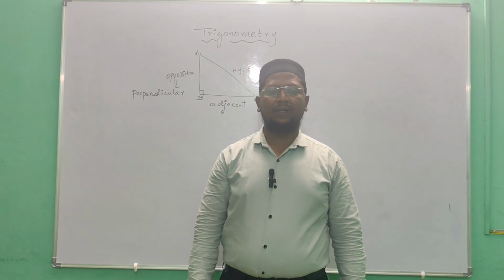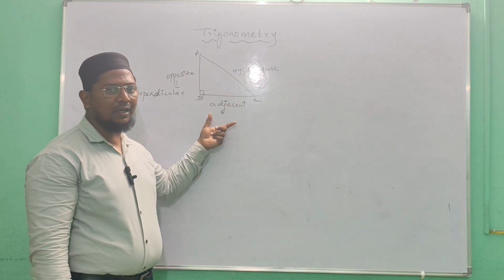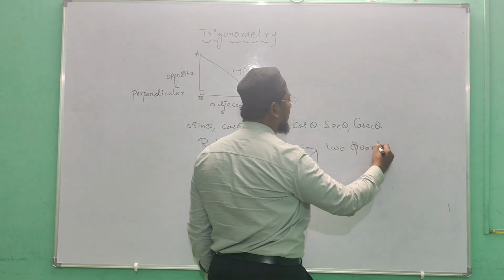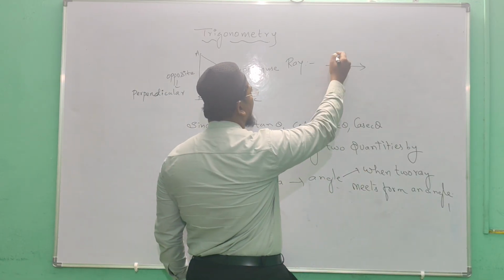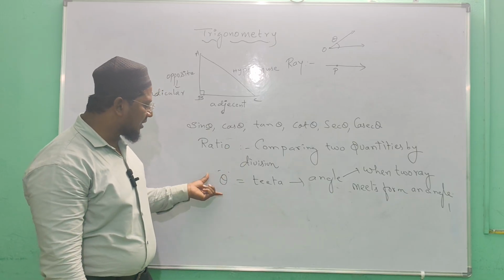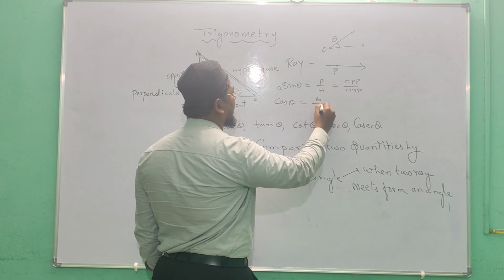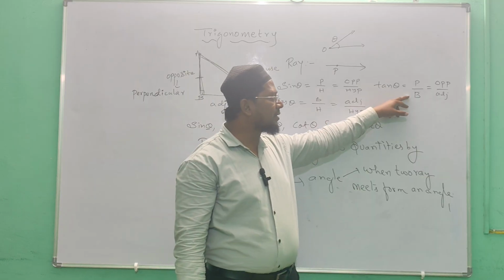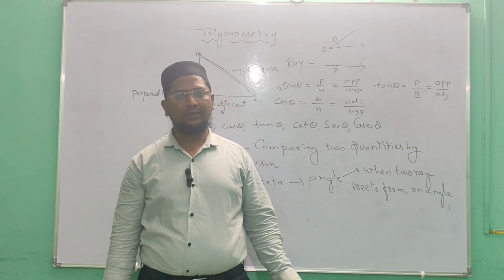Trigonometry basics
Al madina institute near baghe jahan ara..